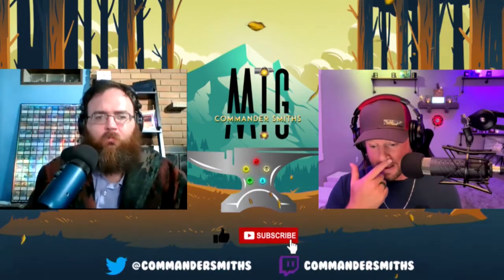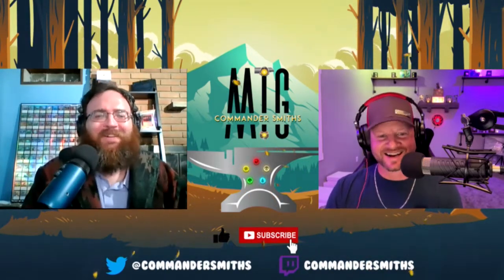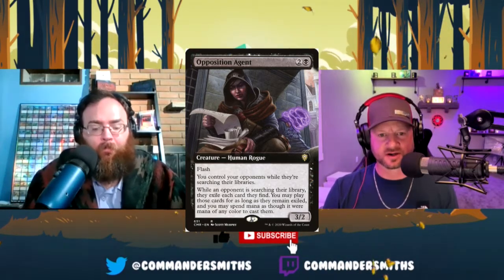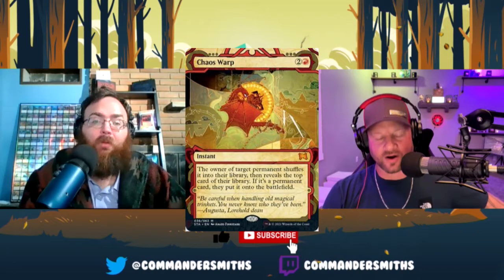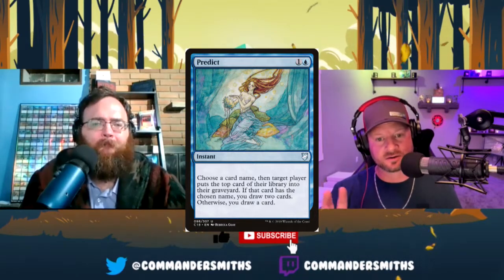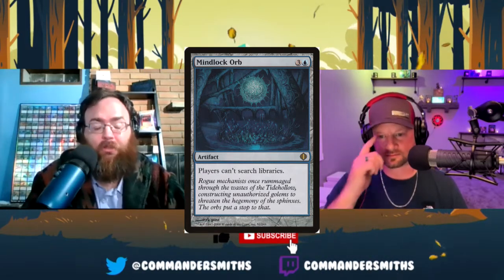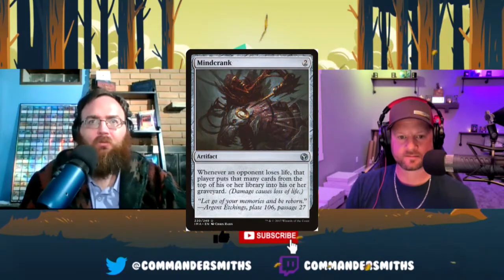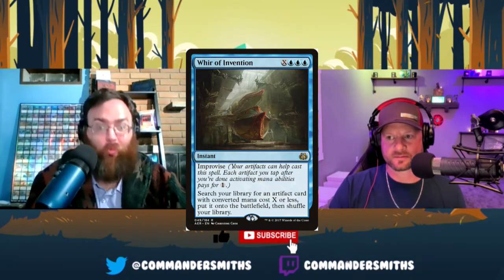How to Fight Instant TUTORS!!! - #171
Episode 171: The Commander Smith finish the how to fight arch with Vampiric Tutor and all its wicked ways. We also have a quick Smith Savant this time and we have One Spec for Aether Revolt. Enjoy!

Chapters:
0:00​ Intro
16:18 Stump The Smith Savant
18:27 Plan B: How to Fight Instant TUTORS
51:55 One Spec: Aether Revolt

Recent Videos from the CommanderSmiths

Box Cracking: Strixhaven

Thought Scour, Submerge, Noxious Revival, Unexpectedly Absent, Orim’s Chant,

Shadow of Doubt, Aven Mindscensor

Timing Restrictions are in the notes of how to fight Cyclonic Rift

Mindlock Orb, Leonin Arbiter, Ob Nixils unshackled, Widespread Panic, Syr Konrad, Alter of Dementia, Mindcrank, Altar of the Brood